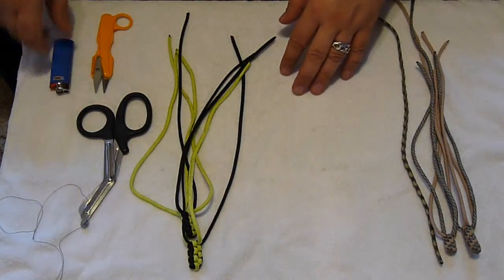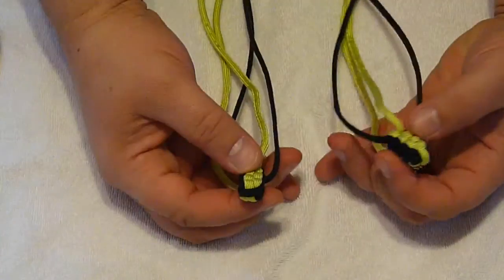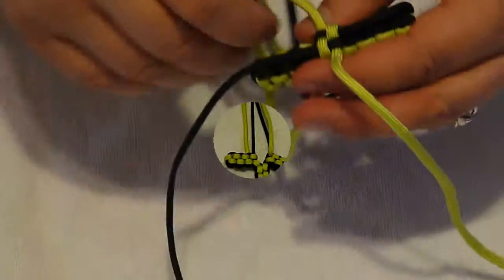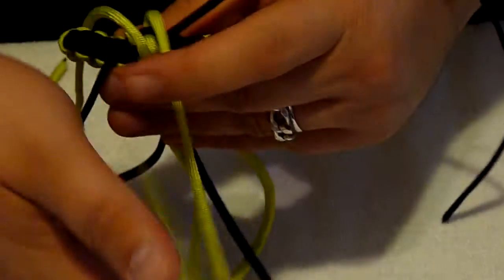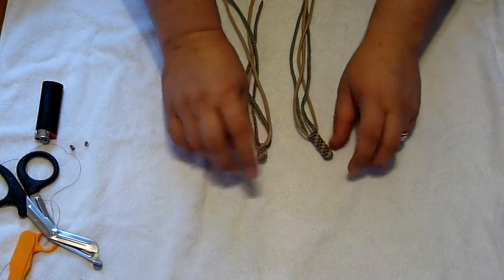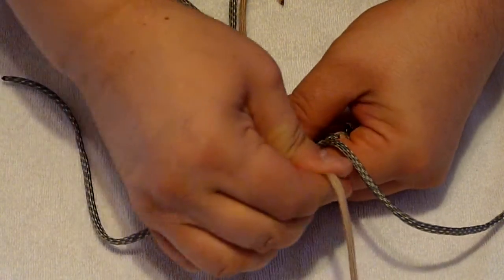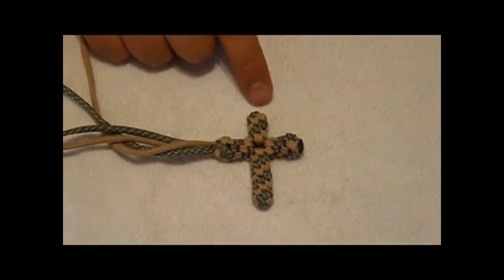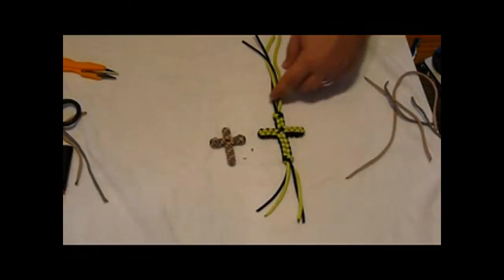FREE Paracord Project #2 of 8-- Plus Paracord Cross tutorial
Second video in an 8-part series.  This instructional video series will build starting level projects and build on that project in the next week's video series.  Additionally, I will give this weeks project away for free to a random drawing of my subscribers at the start of next weeks video.